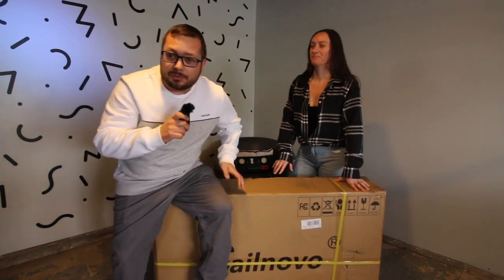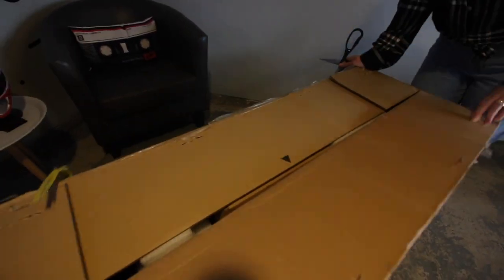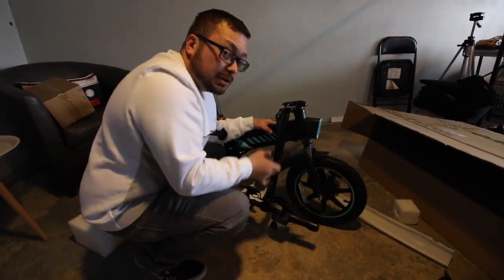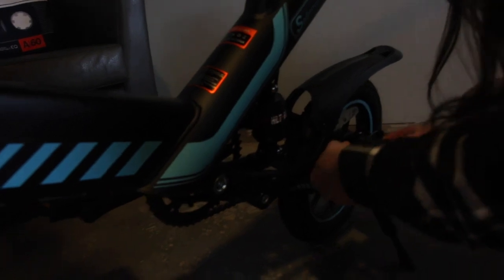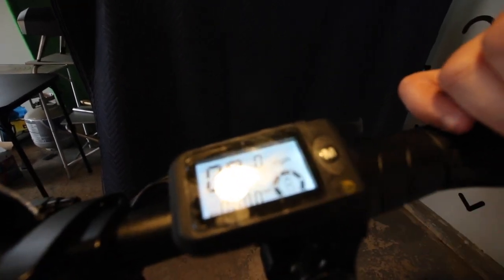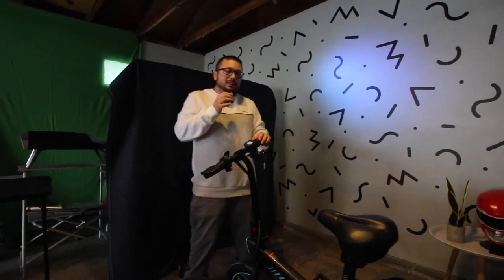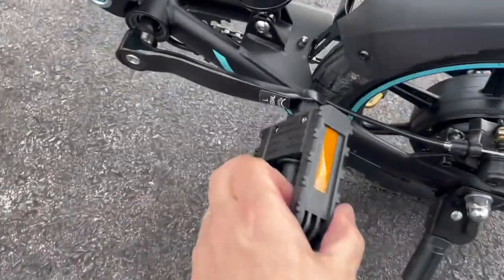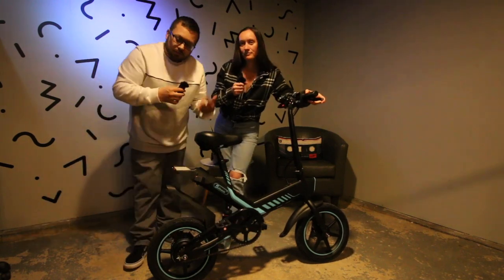Cheapest FULL FEATURED E-Bike on Amazon - Sailnovo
We purchased the cheapest ebike we could find on Amazon that checked all our boxes. We found Chinese ebike company Sailnovo. Does it hold up to it's value?